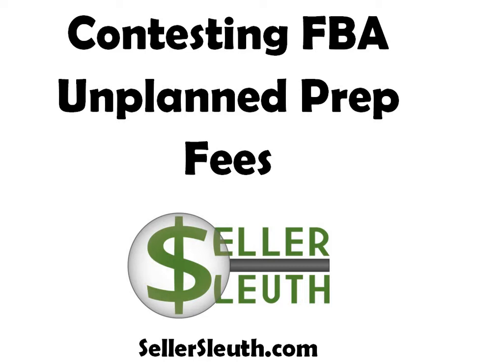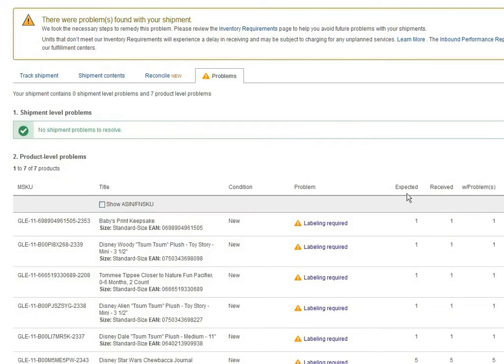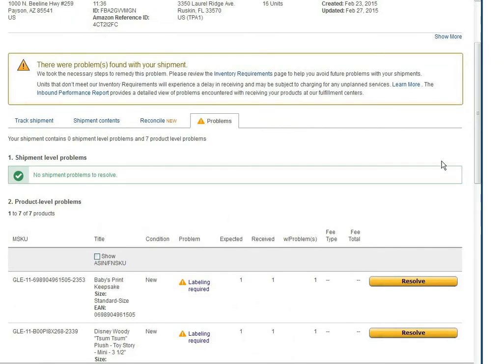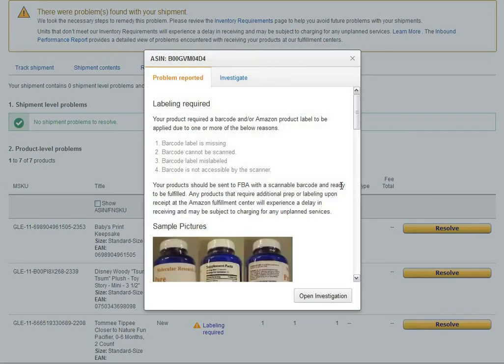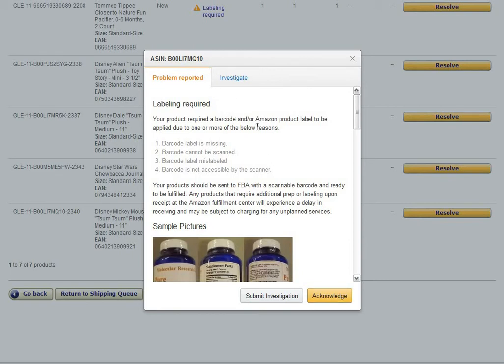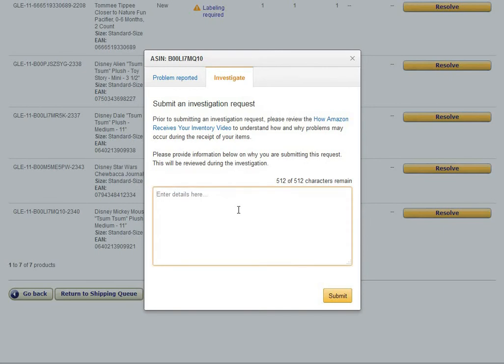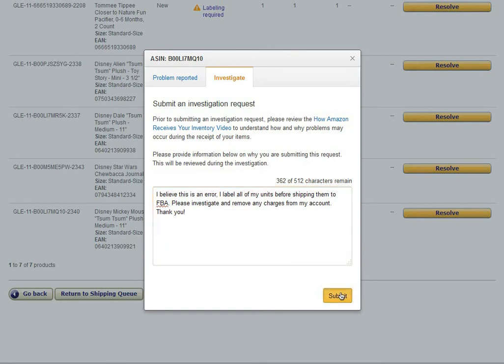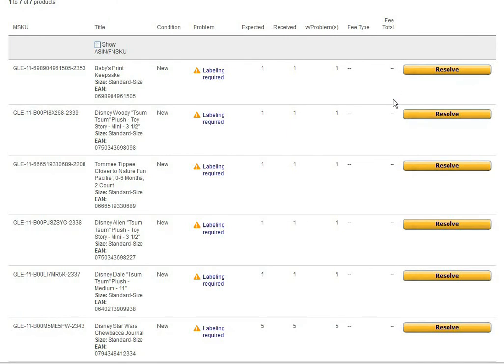How to Contest FBA Unplanned Prep Fees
This video shows you how to contest wrongly charged unplanned prep frees on your FBA shipments.